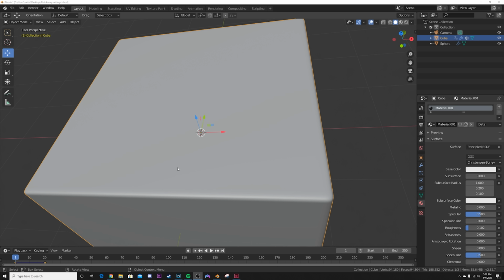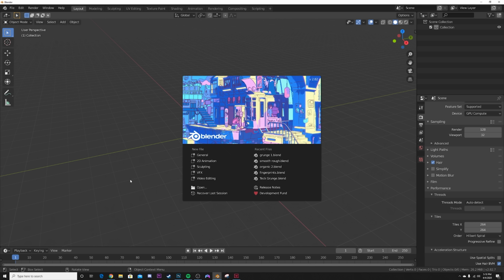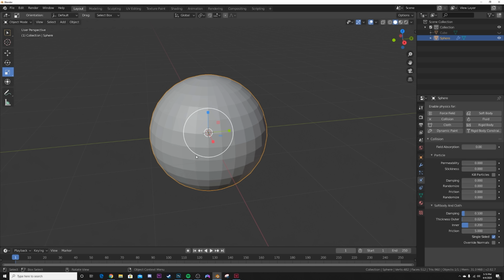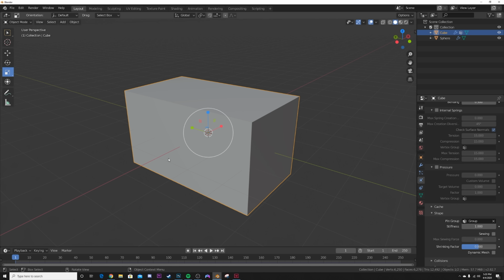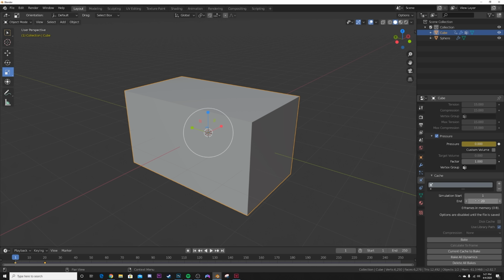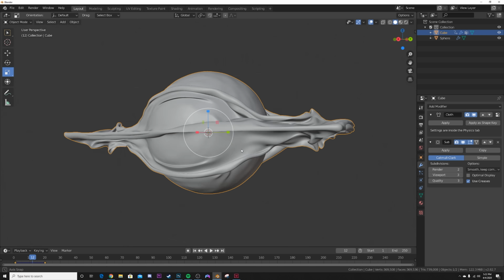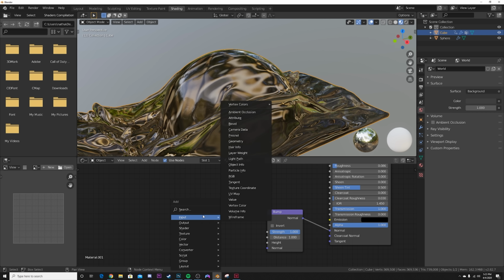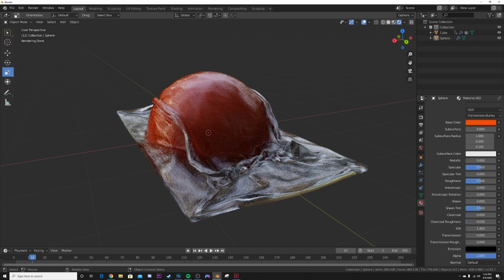Easy Shrink Wrap Simulation With Cloth (Blender Tutorial)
in this blender tutorial I will show you an easy way to create a shrink wrap simulation with the cloth pressure settings, enjoy